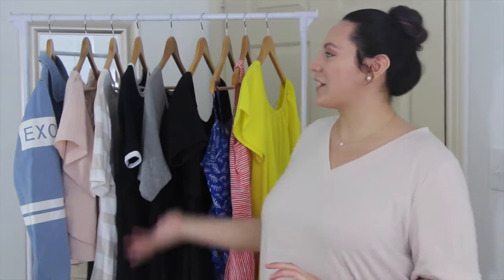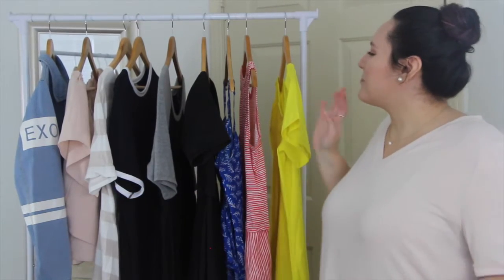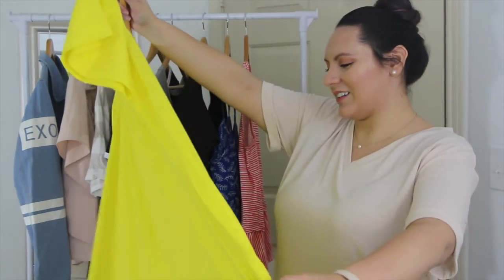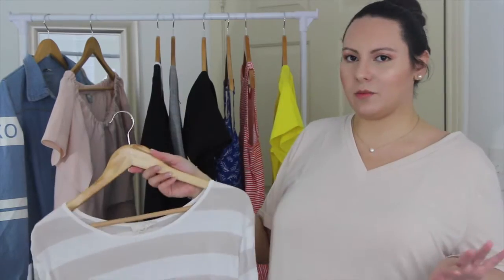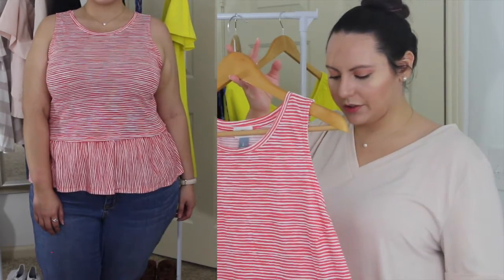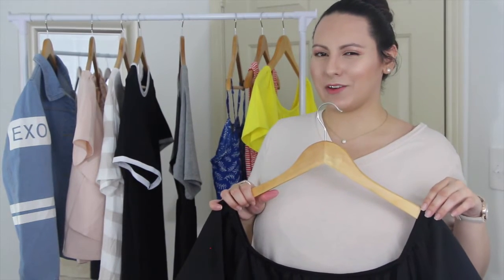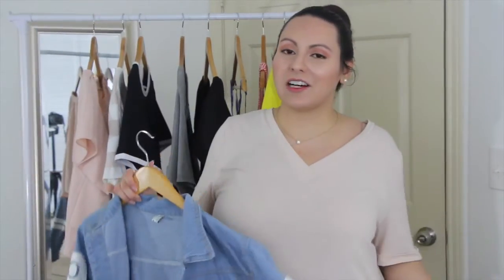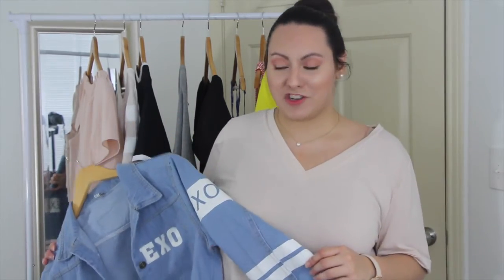Try on Haul ♥  Spring & Summer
Hey Guys!

So, today I wanted to share a quick haul with you. I haven’t done one of these in a while… But, my recent weight loss called for some shopping! Not that I ever need an excuse to shop… Come on, it’s ME we’re talking about here!!! xD

I'm always open to constructive criticism! So any tips, tricks, suggestions, & requests are always welcome.

XOXO,

Chimes ♥

Orange Peplum Top – Sold Out Online

Jump for Joy – Scott Holmes

This is not a sponsored video. All thoughts & opinions are my own :)